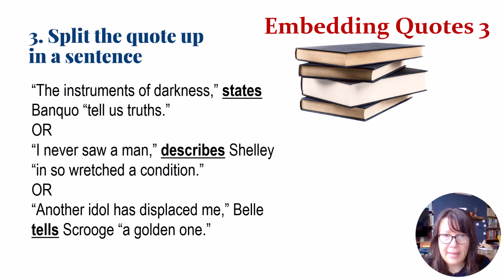GCSE English Literature Essay Writing, How To Embed Quotations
Three easy strategies showing you how to embed quotations into sentences as part of your essay writing. Also a reminder - don't use the word "quote" in your essay!